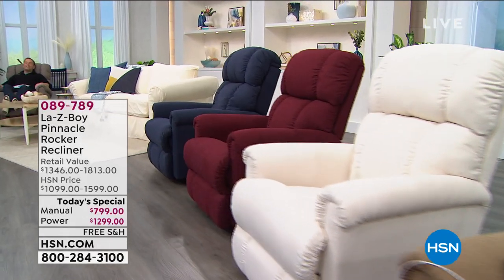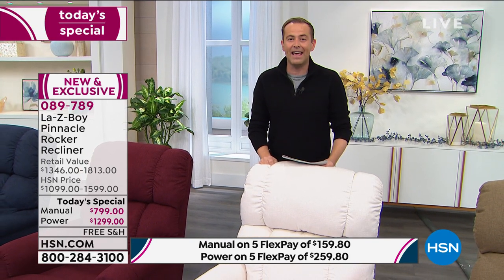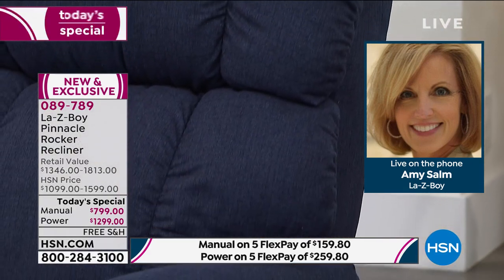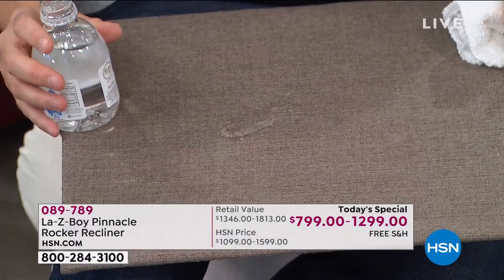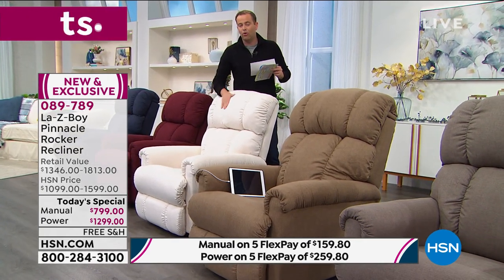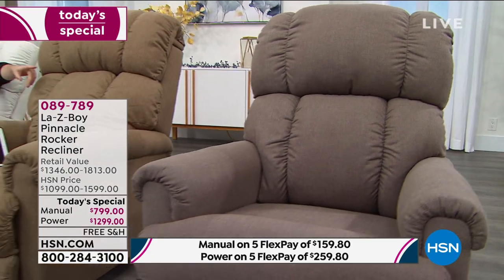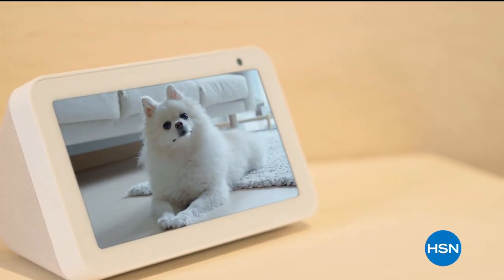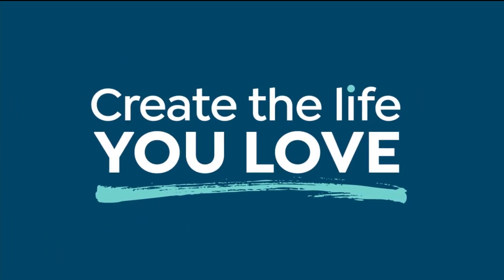HSN | Make Yourself At Home featuring La-Z-Boy Furniture 01.22.2021 - 12 AM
Let HSN make your time at home more enjoyable with functional and cozy furniture from La-Z-Boy.